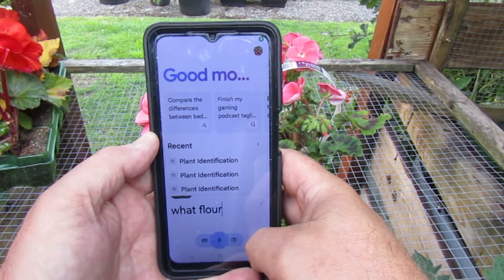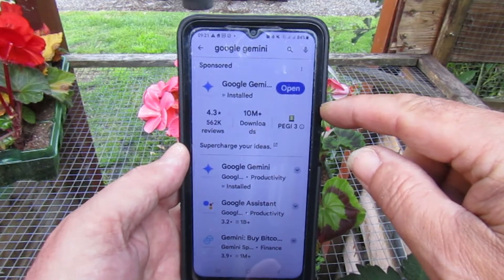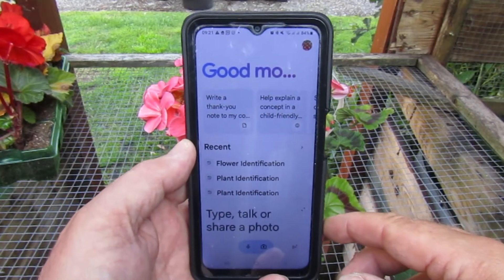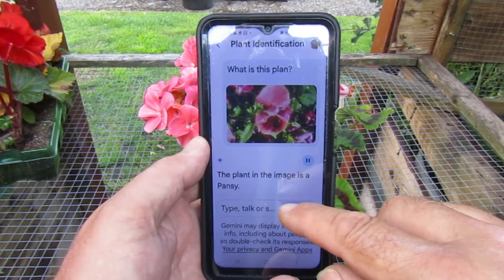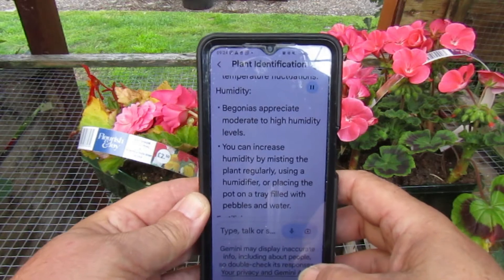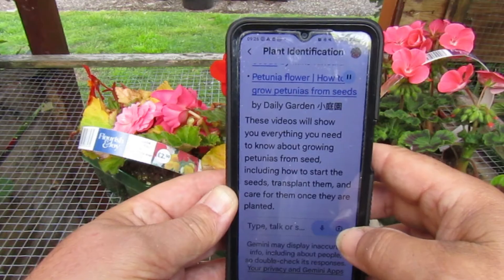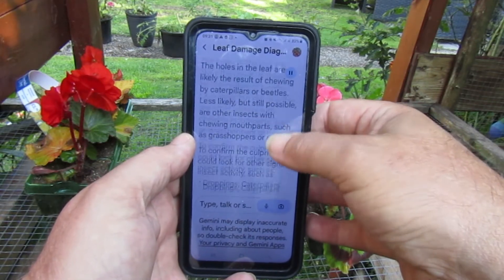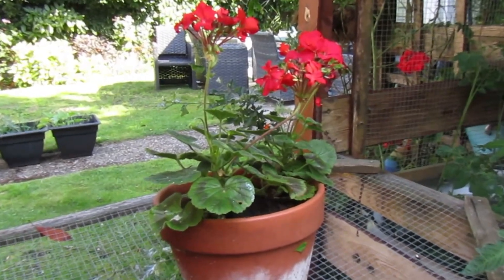How to Use Google Gemini AI as Your Free Personal Plant Expert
Google Gemini: Your Instant Plant Expert
Unleash the power of AI to identify any plant.
With Google Gemini's advanced image recognition, transforming your smartphone into a botanical wizard is effortless. Simply snap a photo of an unknown plant, and Gemini will quickly provide accurate identification, detailed information, and expert care tips.
Key features:
 * Rapid identification: Instantly recognize plants, flowers, trees, and more with precision.
 * Comprehensive information: Discover plant names, species, and fascinating facts.
 * Expert care advice: Get tailored recommendations for watering, sunlight, soil, and fertilization.
 * Disease detection: Identify potential plant problems and learn how to treat them.
 * Visual search: Explore similar plants and discover new botanical wonders.
Whether you're a seasoned gardener or a curious plant enthusiast, Google Gemini is your go-to companion for unlocking the secrets of the natural world.
Experience the future of plant identification today!

chapters
00:00 google Gemini plant id
00:38 how to download google Gemini
01:30 how to use google Gemini as plant app
03:23 ask questions what is this plant
05:47 find unknown plants free